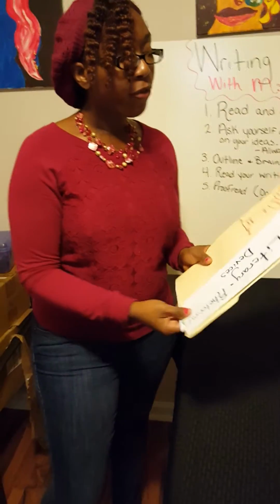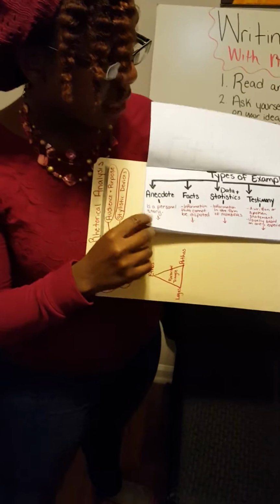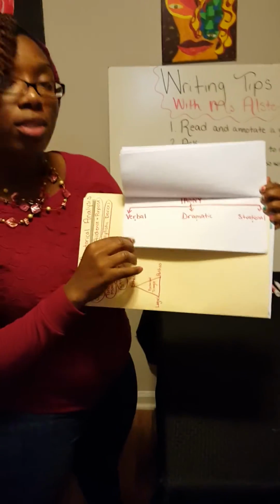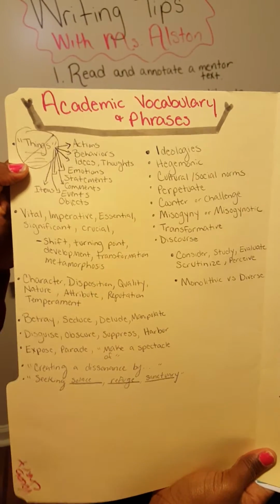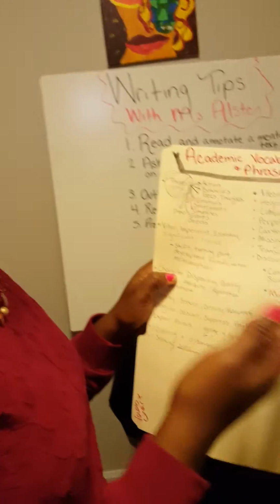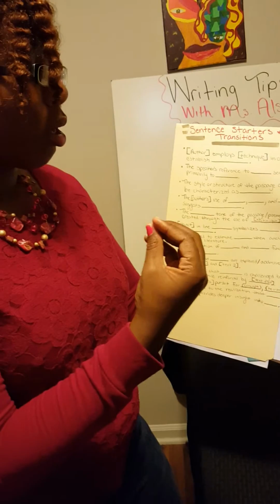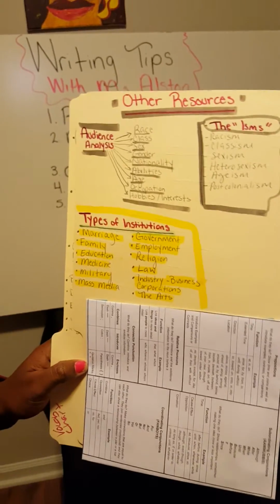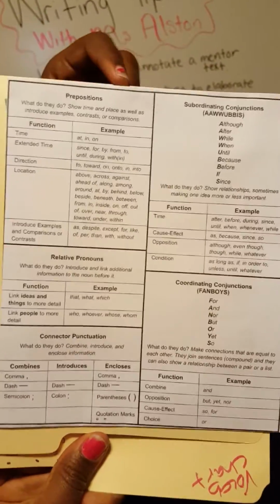Writing Reference Folder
Senior English